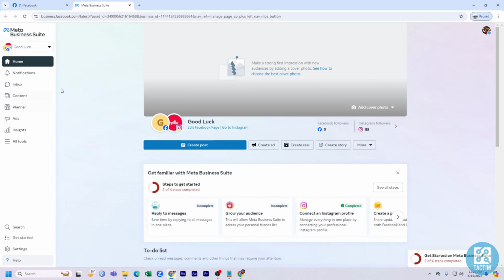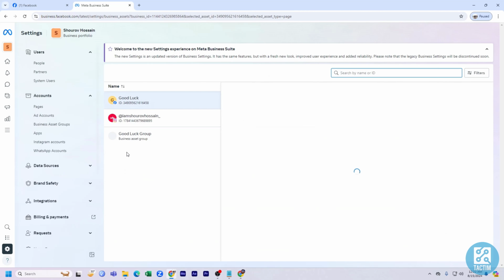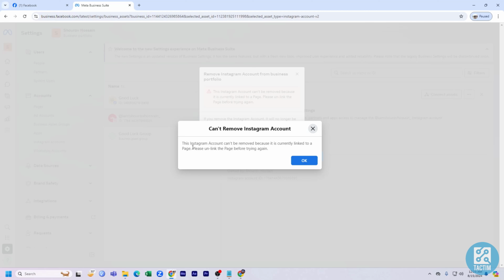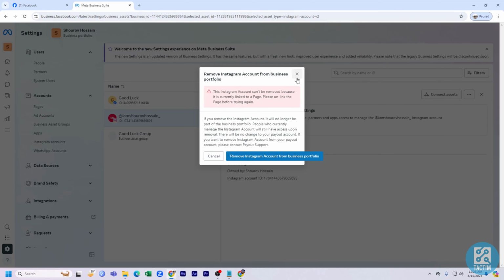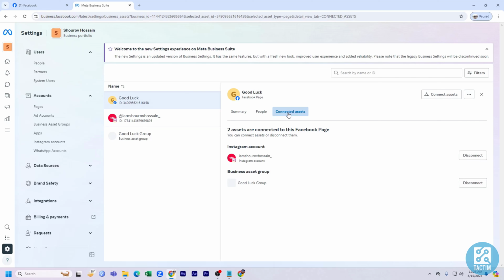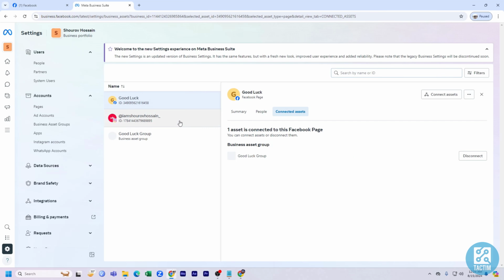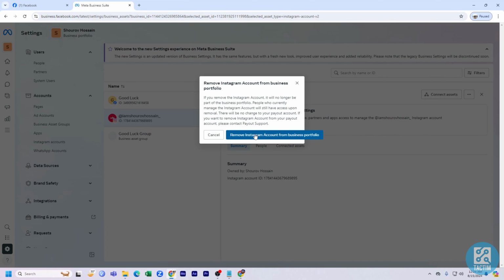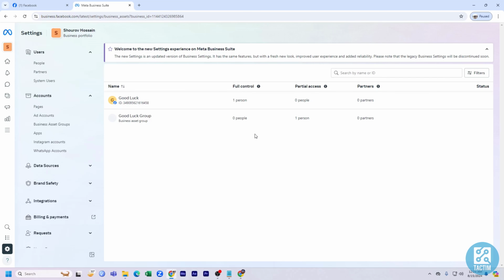How to Remove Instagram Account From FB meta business suite 2025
Are you looking to unlink your Instagram account from Facebook Meta Business Suite? In this video, we'll walk you through the process of removing your Instagram account in 2024. Whether you're managing multiple accounts or just need a fresh start, this step-by-step guide will make it easy for you to disconnect your accounts seamlessly.